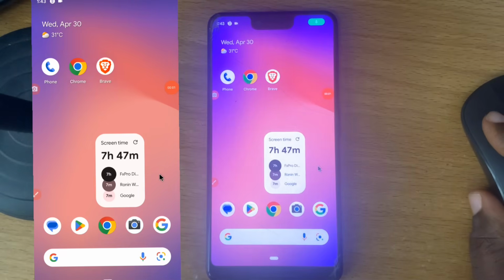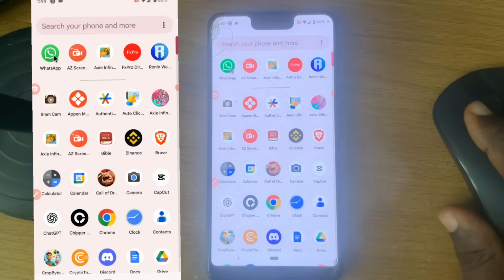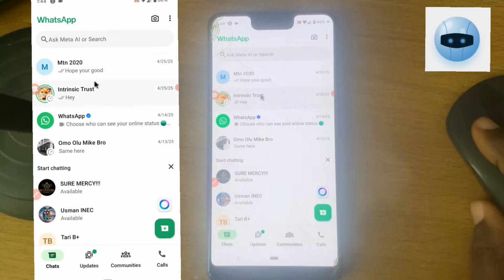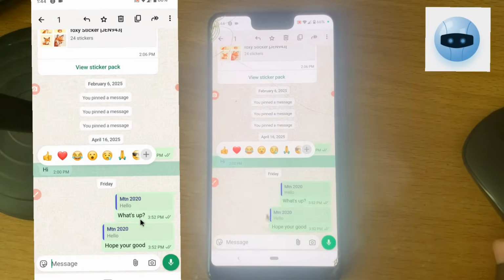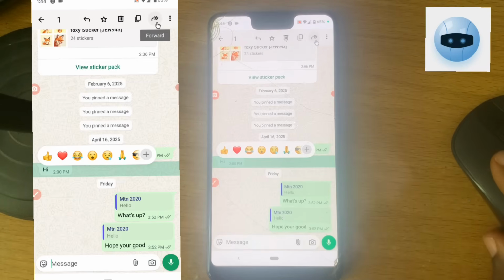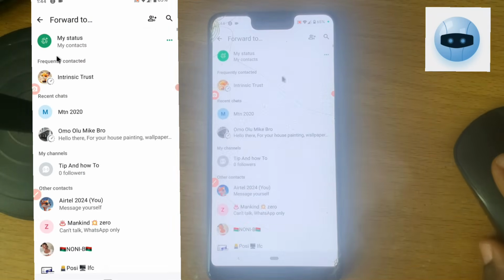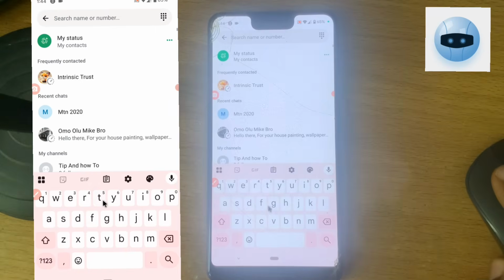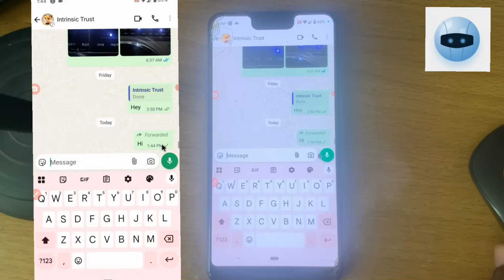How to forward messages on WhatsApp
Want to quickly share a message, photo, or video you received on WhatsApp with someone else? In this step-by-step tutorial, learn exactly how to forward messages on WhatsApp—whether it's text, images, videos, or voice notes.

✅ Easy instructions for beginners
✅ Save time by forwarding instead of copy-pasting

Perfect for anyone new to WhatsApp or looking to better manage their chats!